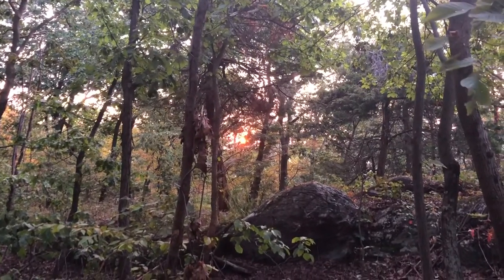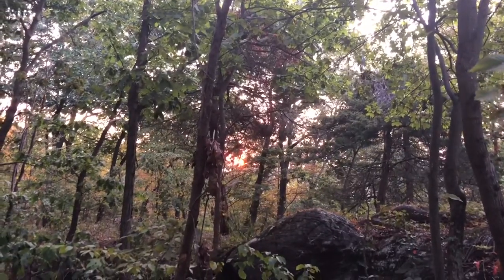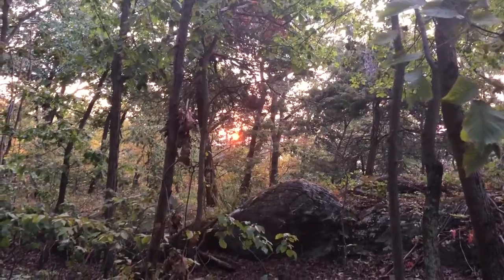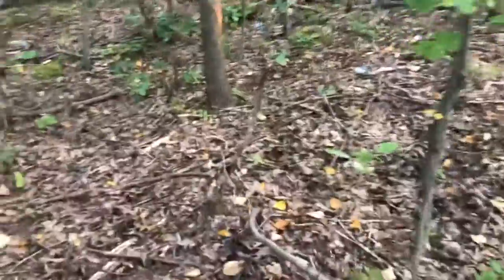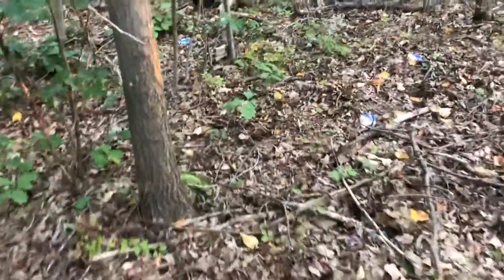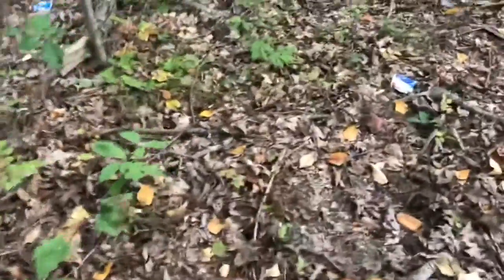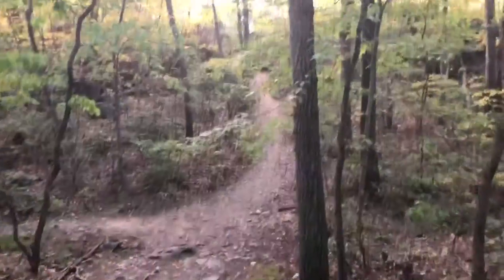Appalachian Trail Sterling Forest NY Bellvale Mountain 9/25/20 | Hiking and Picking up Trash vlog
In 2020 I started recording my hikes and documenting how many bags of trail trash I was removing. I got to 100 bags total and decided that I'm no longer going to keep track of the total bags, but still want to encourage everyone to carry in and carry out and leave no trace. I love spending time in nature and need it for my sanity, it's really a shame the way people mistreat it.

At Lucas Mason Jar you will find a variety of videos from me about food(gardening/cooking) and nature(hiking/foraging), I hope to here from you there.

Get out in nature and soak up some of those trees. Stay healthy friends!

Items to bring with you on a hike

Water
Hydro Flask Standard Mouth Water Bottle, Flex Cap - 24 oz, Fog

Good Hiking Shoes
Merrell Men's Moab 2 Waterproof Hiking Shoe

Backpack
FENGDONG 40L Waterproof Lightweight Hiking,Camping,Travel Backpack for Men Women

First Aid
I GO 85 Pieces Hard Shell Mini Compact First Aid Kit, Small Personal Emergency Survival Kit for Travel Hiking Camping Backpacking Hunting Marine Car

UNNI ASTM D6400 100% Compostable Trash Bags, 2.6 Gallon, 9.84 Liter, 100 Count

Mushroom Hunting
The Complete Mushroom Hunter, Revised: Illustrated Guide to Foraging, Harvesting, and Enjoying Wild Mushrooms - Including new sections on growing your own incredible edibles and off-season collecting

All That the Rain Promises and More: A Hip Pocket Guide to Western Mushrooms

Field Guide to Wild Mushrooms of Pennsylvania and the Mid-Atlantic: Revised and Expanded Edition (Keystone Books)

National Audubon Society Field Guide to North American Mushrooms (National Audubon Society Field Guides) Illustrated Edition

Rough Ryder RR1400 Mushroom Hunters Knife

Mushroom Hunting Bag

Save 10% on orders at Fungially.com by using code masonjar

In addition to Facebook groups there are also a ton of great resources on Youtube for beginner mushroom hunters. Below are some Youtube channels I recommend checking out.

As a Fungially associate I earn from qualifying purchases